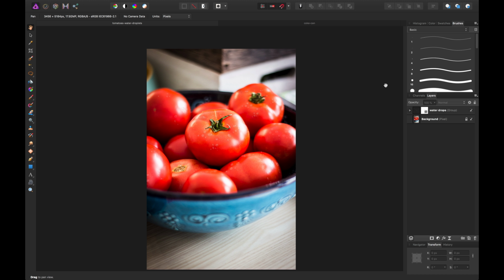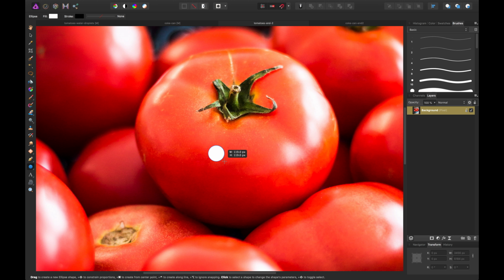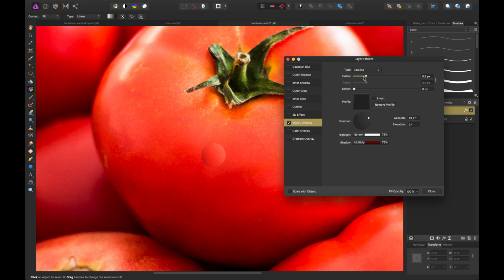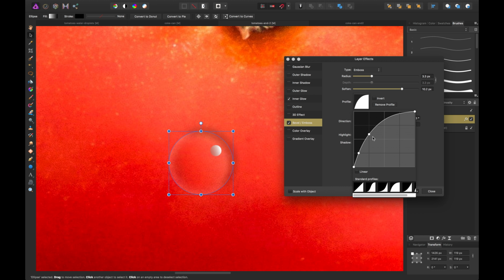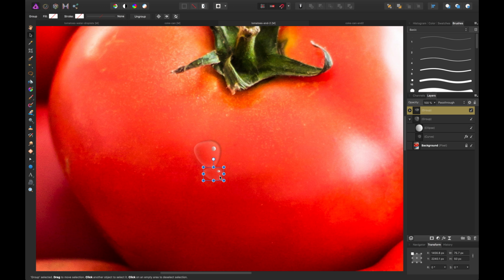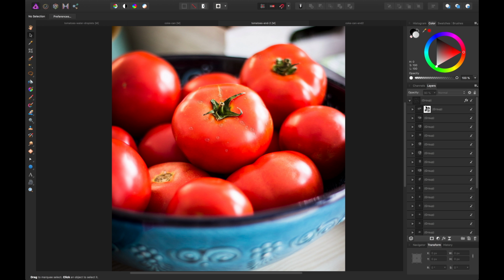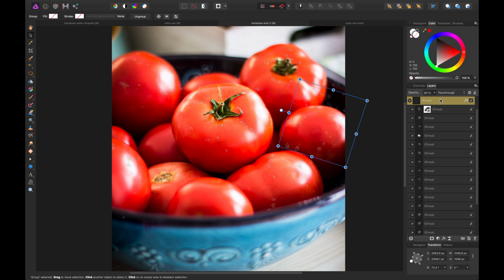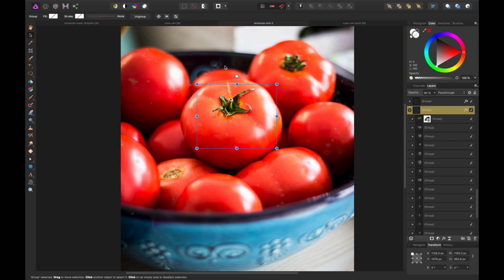How To Add Realistic Water Droplets to Objects